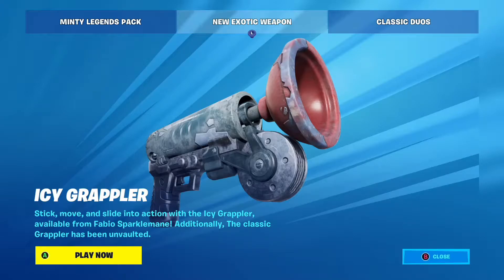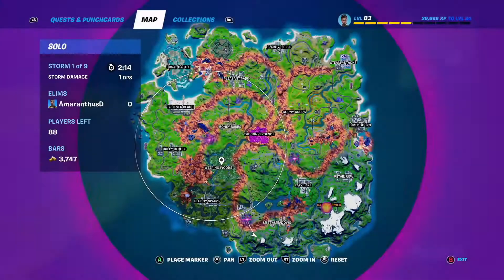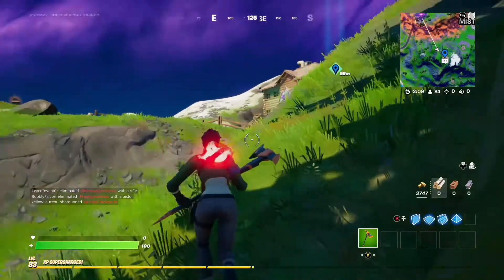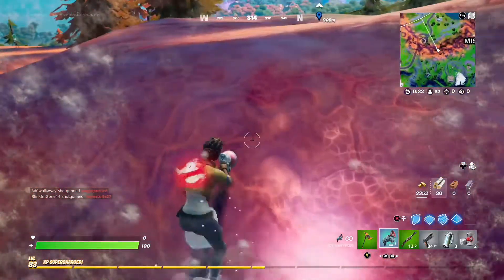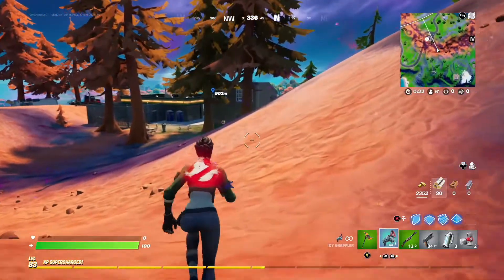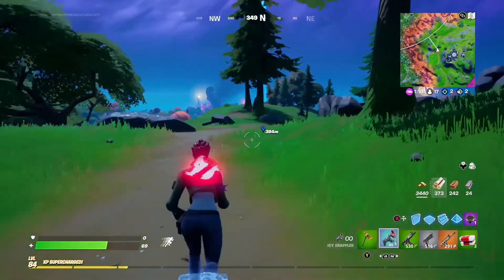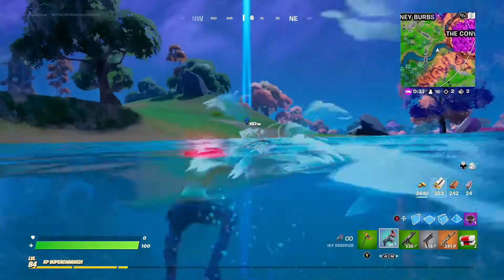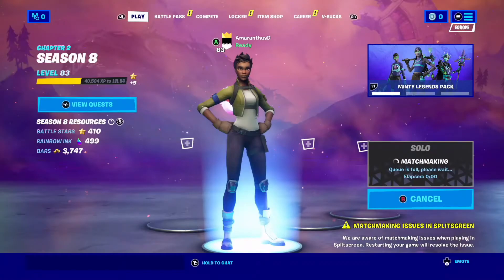FORTNITE - NEW! Exotic Weapon - Icy Grappler - Gameplay of use & where to buy it! Fabio Sparklemane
In this video there is gameplay of me using the NEW Exotic Weapon - Icy Grappler .
I'll show you how not to use it, and also some gameplay of me using it correctly!
I'll also show you where to buy the Icy Grappler too!

Stick, move, and slide into action with the Icy Grappler,  available from Fabio Sparklemane at Apres Ski!
Additionally, The classic Grappler has been unvaulted.